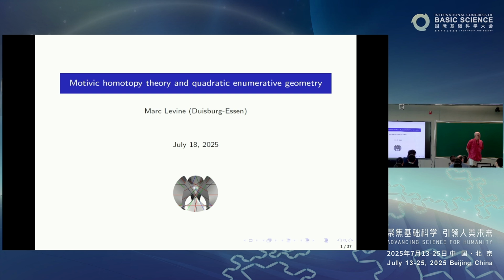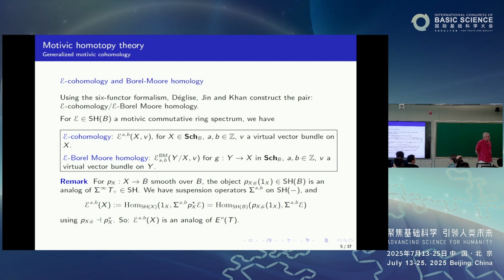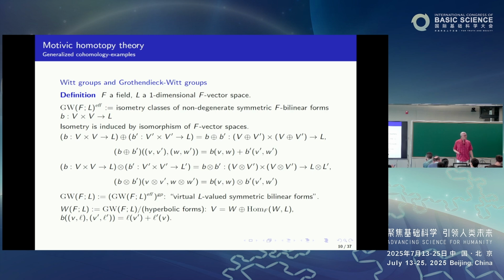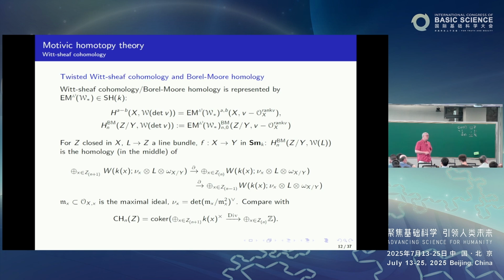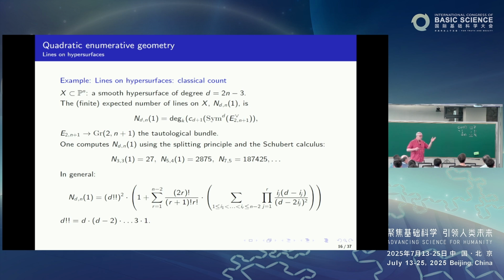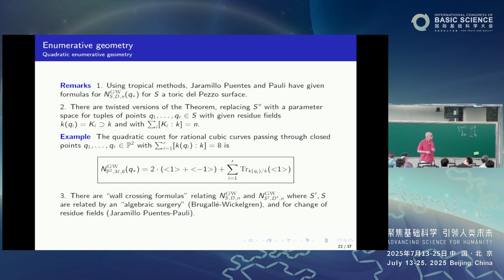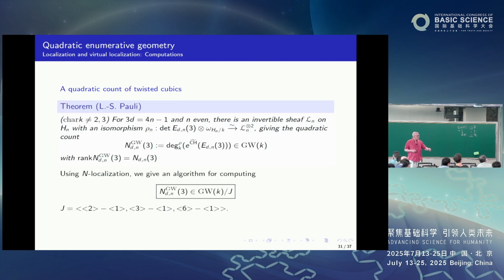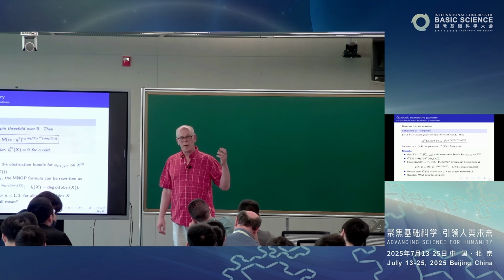Marc Levine: Motivic homotopy theory and quadratic enumerative geometry